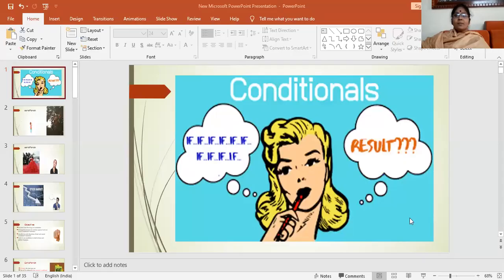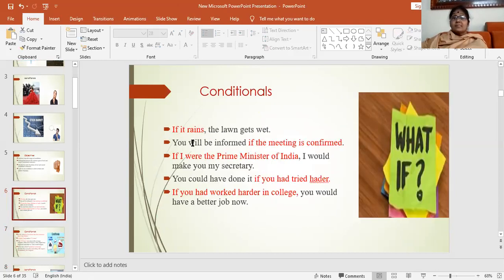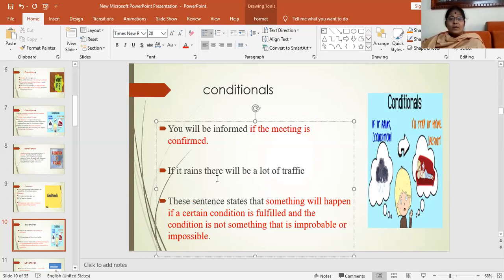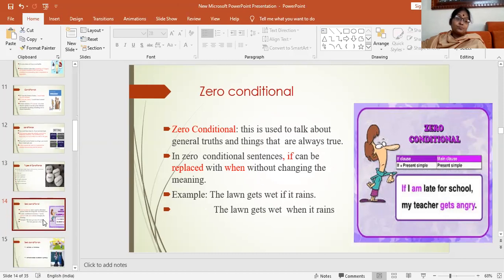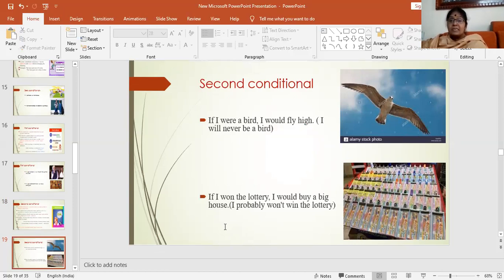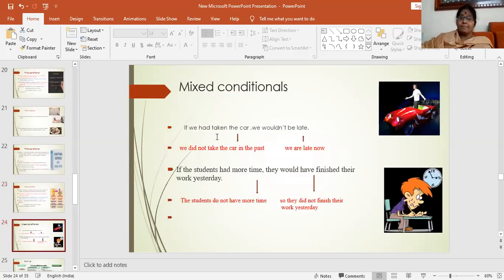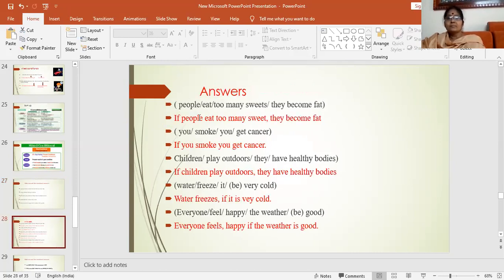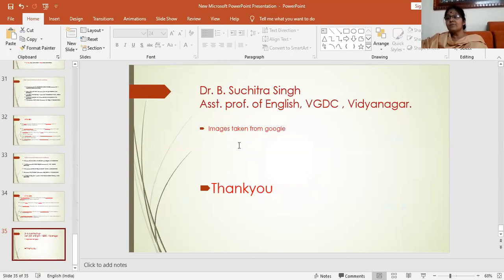Conditionals Sem 4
FEW IMAGES WERE TAKEN FROM PUBLIC DOMAIN.